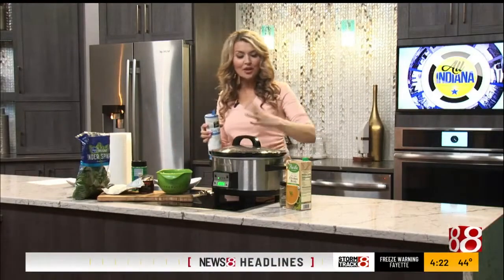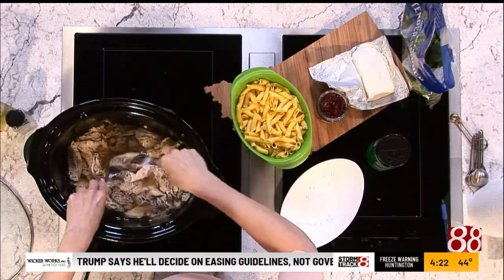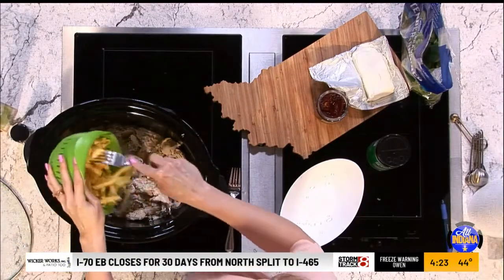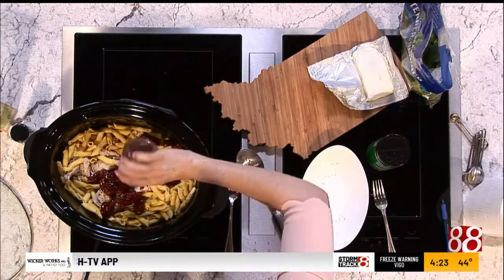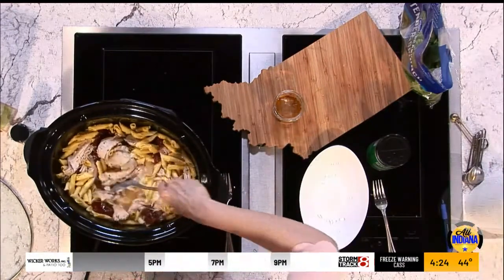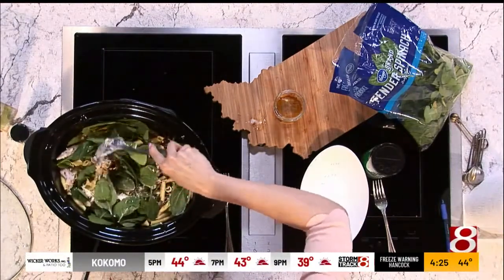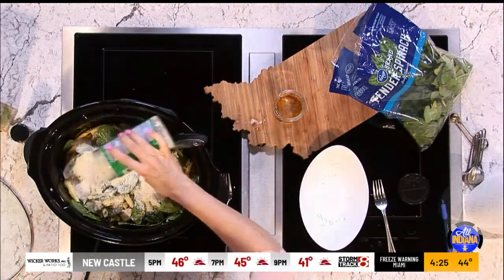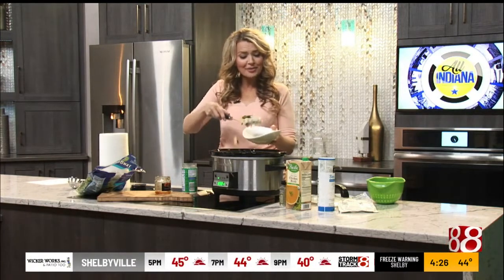How to make Slow Cooker Creamy Tuscan Chicken Pasta